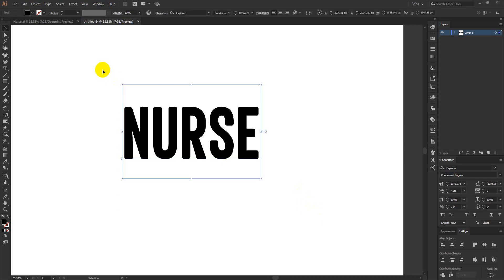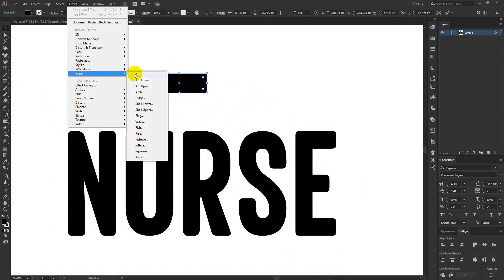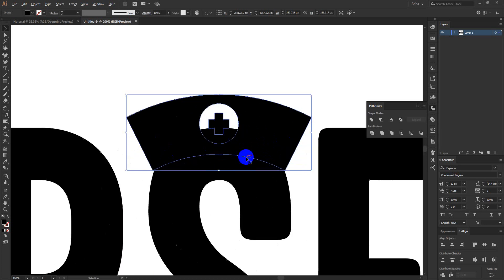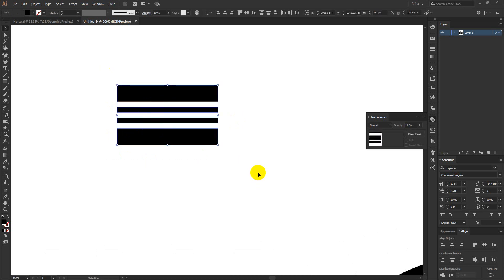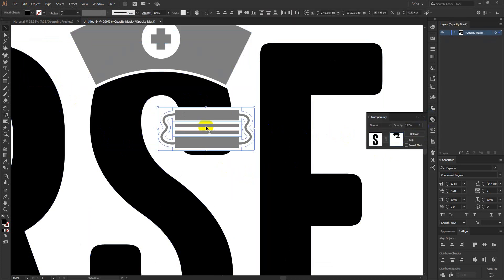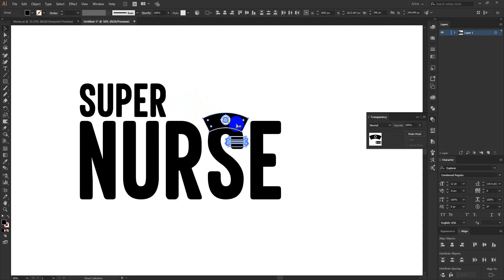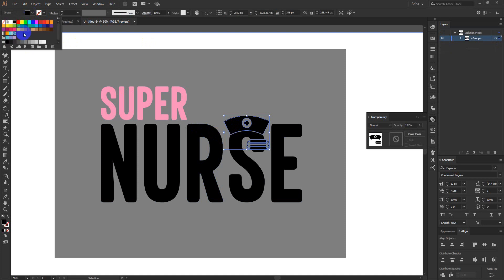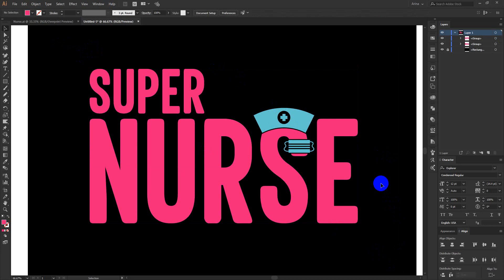Simple Text T-Shirt Design | Nurse T-Shirt Design | Illustrator T-Shirt Design | Easy T-Shirt Design